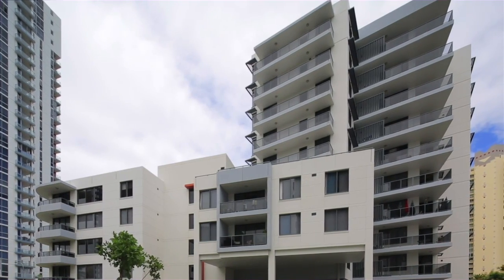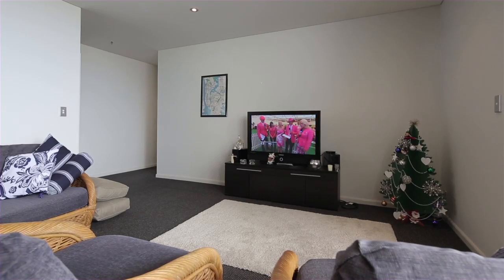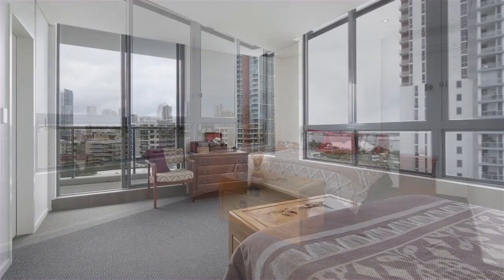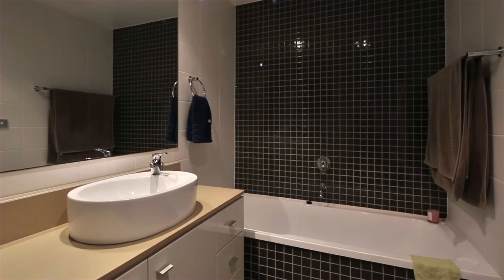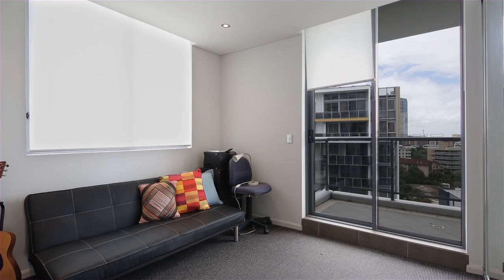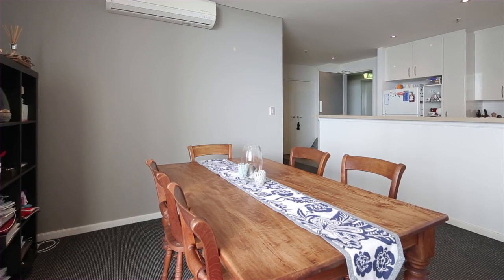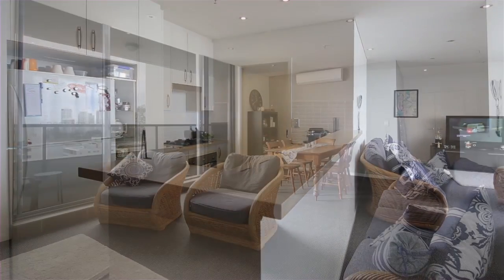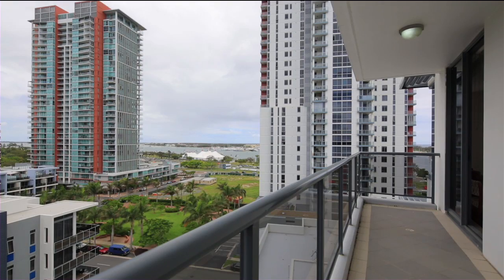1003 Brighton on Broadwater Dune 1 Aqua Street, Southpo...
Property Video shoot of 1003 Brighton on Broadwater Dune 1 Aqua Street, Southport Queensland by PlatinumHD for Ray White Main Beach